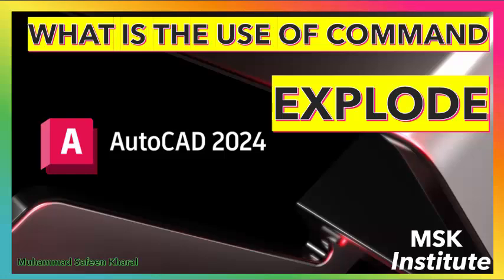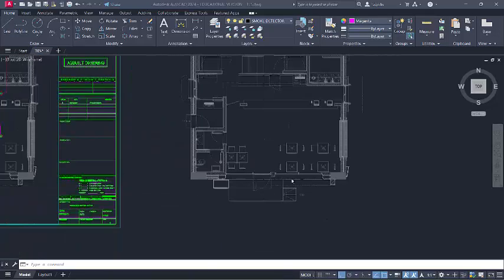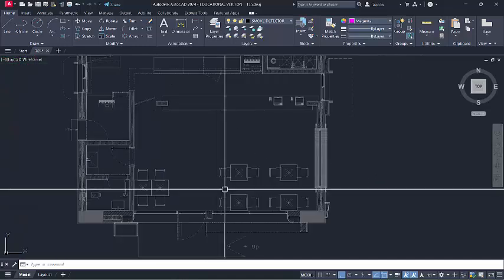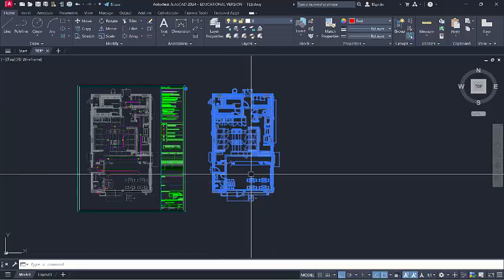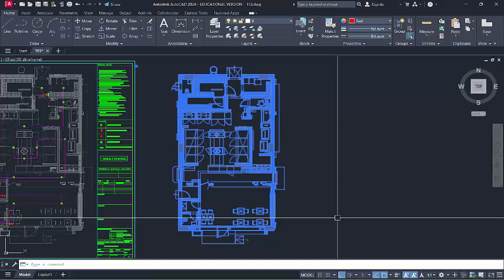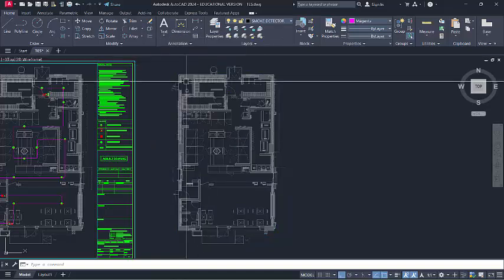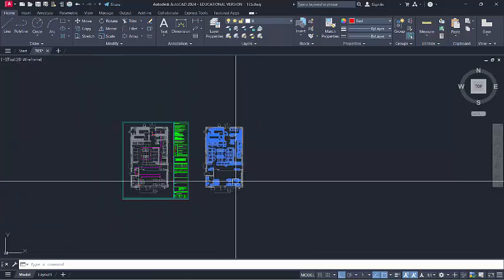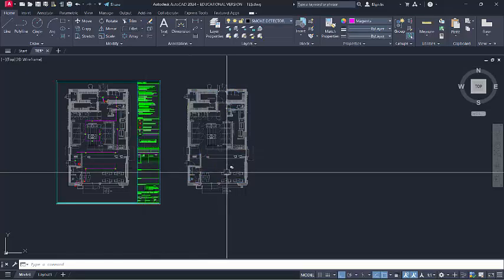what is the use of explode command in autocad